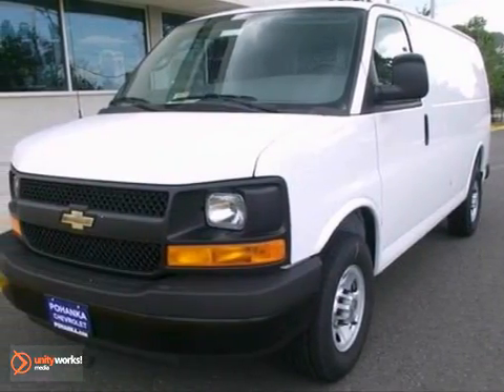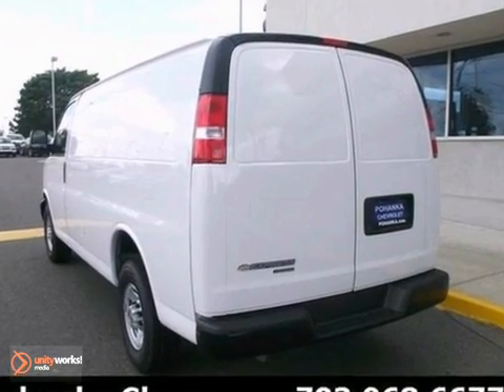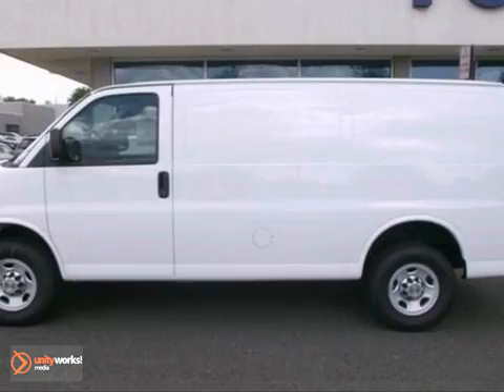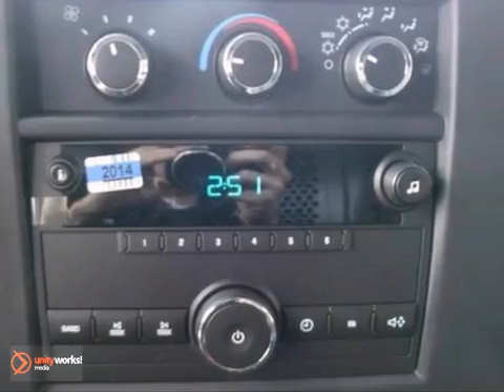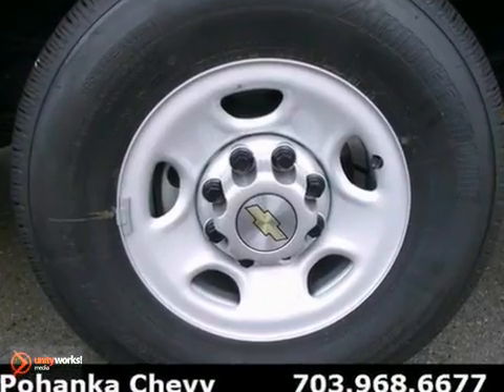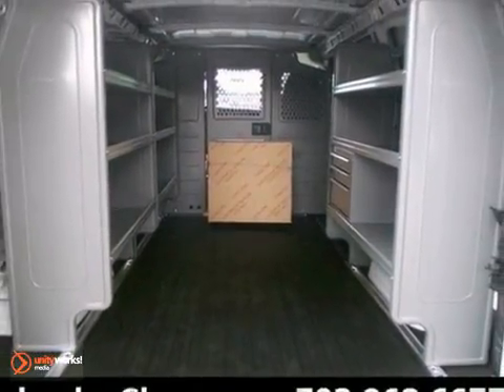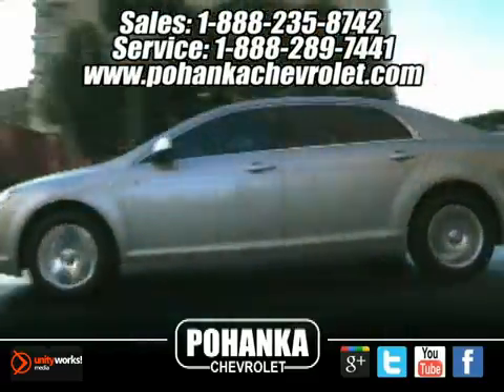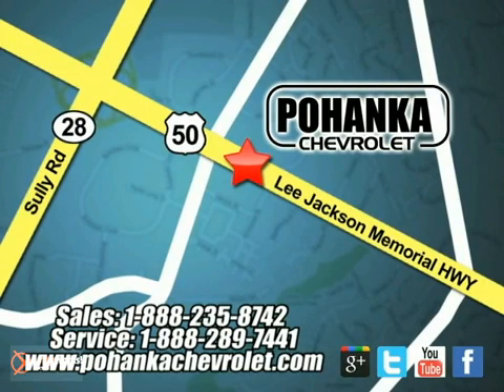2012 Chevrolet Express Van TC1202472 in Chantilly VA - SOLD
SOLD - If you are looking for real value on a great new car, Pohanka Chevrolet in Chantilly VA invites you to call and make an appointment to view this 2012 Chevrolet Express Van, stock# TC1202472. We are conveniently located near Chantilly VA Washington-DC, MD and known for our great selection, reliability and quality. Call to take a look at this 2012 Chevrolet Express Van today.

13915 Lee Jackson Hwy
Chantilly VA Washington-DC MD, 20151